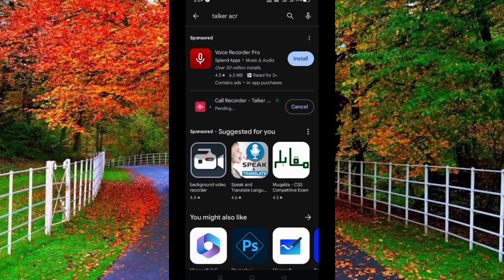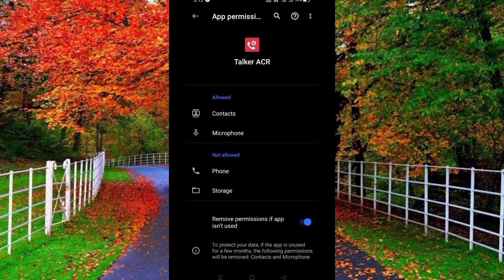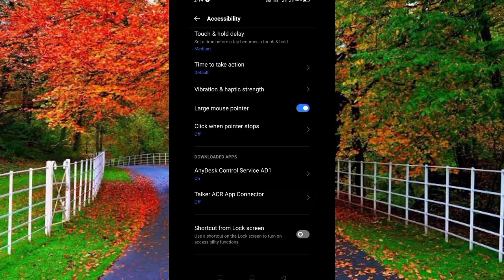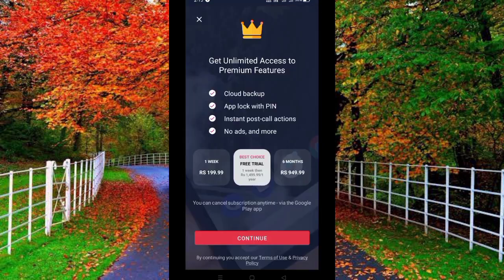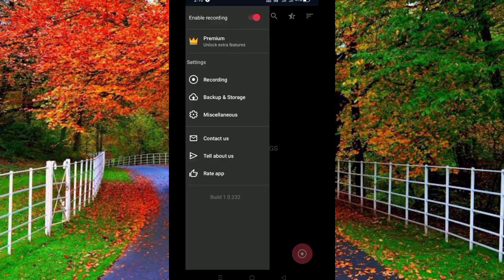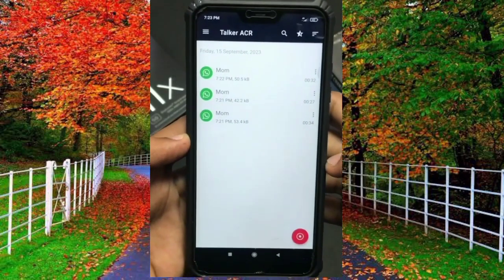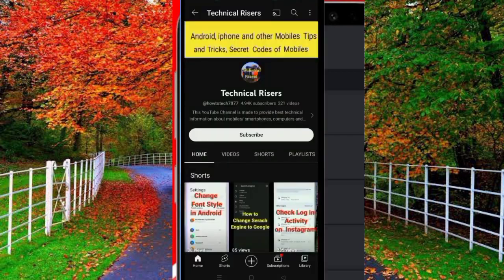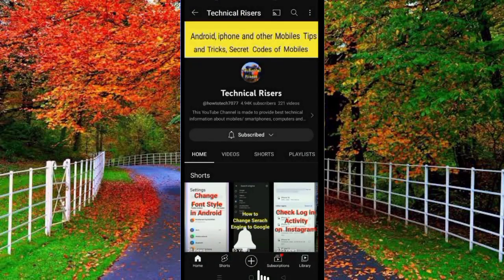how to record Whatsapp call | Whatsapp call recording | Whatsapp video call recording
how to record whatsapp video call
how to record whatsapp call
 how record whatsapp video call
whatsapp video call recorder
whatsapp voice recorder
whatsapp call recording
facebook video calls recorder
call recorder, whatsapp, facebook
How to Record Whatsapp Video Call with Audio
Record Whatsapp Video Call with Audio automatically
automatically record whatsapp calls
record video call on whatsapp
whatsapp tips, informative media
whatsapp new feature
how to
tutorial
how to record whatsapp call on iphone
how to record whatsapp call on android phone
how to record whatsapp call with audio
how to record whatsapp call automatically how to record whatsapp call in infinix
how to record whatsapp video call with audio, how to record whatsapp voice call
how to record video call on whatsapp
whatsapp call recording
how to record whatsapp calls on android
how to record whatsapp call automatically how to record whatsapp video call on iphone whatsapp call recorder